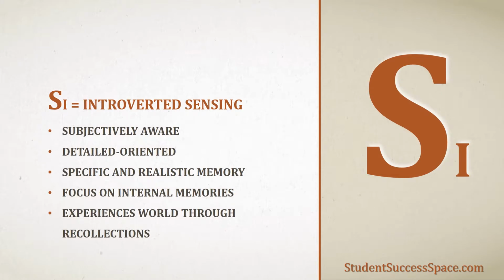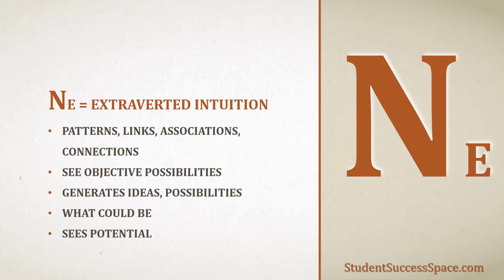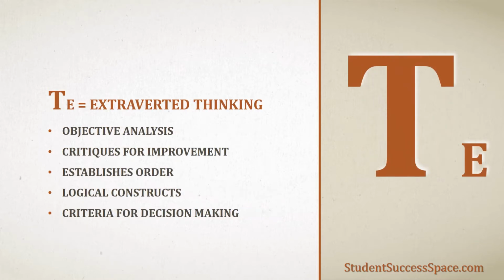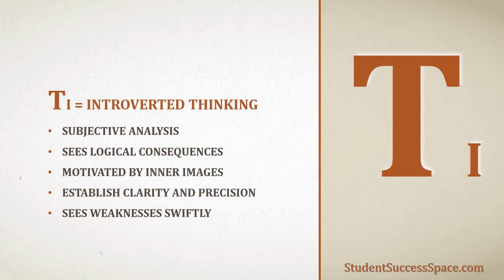MBTI Type Dynamics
Knowing the eight mental functions of MBTI  provides a deeper understanding of personality type.